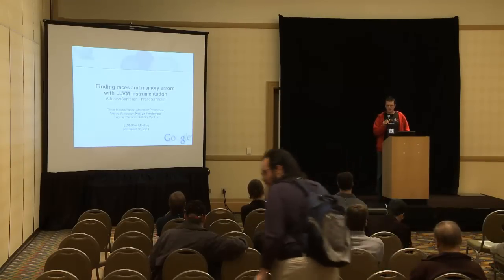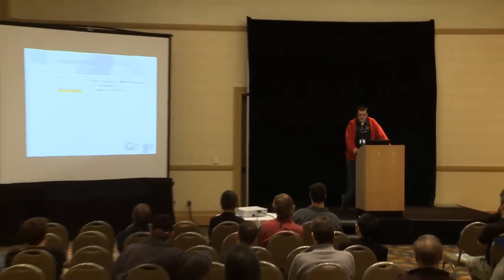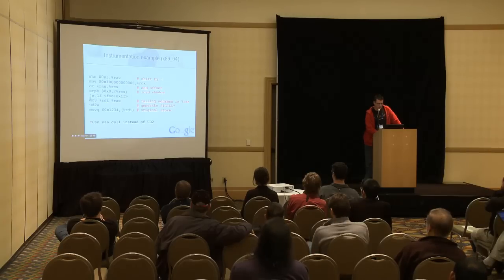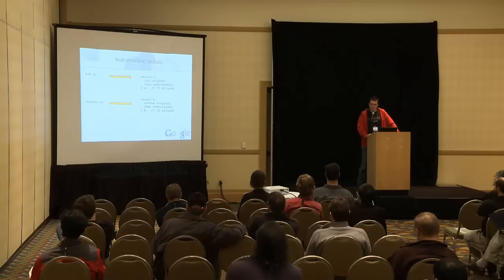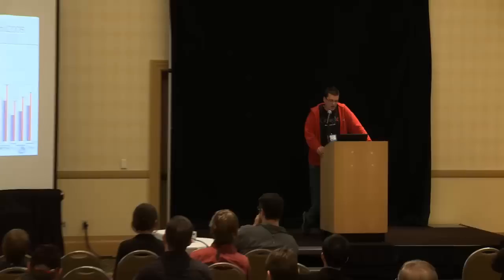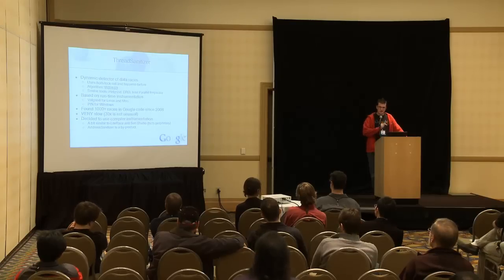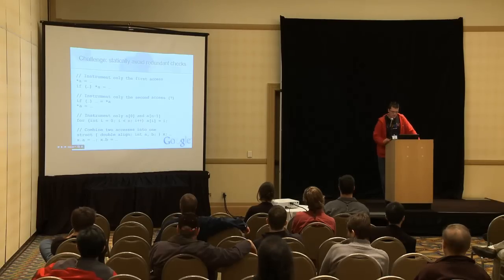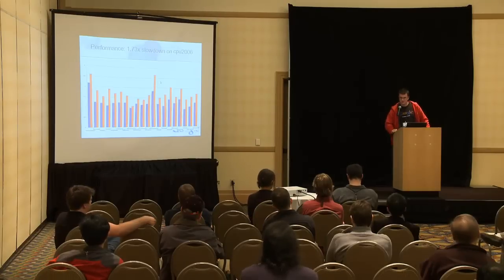Finding races and memory errors with LLVM instrumentation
We will present two dynamic testing tools based on compile-time instrumentation, both tools use the LLVM compiler.

- AddressSanitizer (ASan) finds memory bugs, such as use-after-free and out-of-bound accesses to heap and stack. This tool could be seen as a partial replacement for Valgrind and similar tools. The major advantages over Valgrind are the speed (less than 2x slowdown on average) and the ability to handle bugs related to stack and globals.

- ThreadSanitizer (TSan) finds data races. It uses the same race detection algorithm as the Valgrind-based TSan, but compile-time instrumentation allows it to be much faster (2x-4x slowdown).

We will also share our experience in deploying theses testing tools in large software projects.